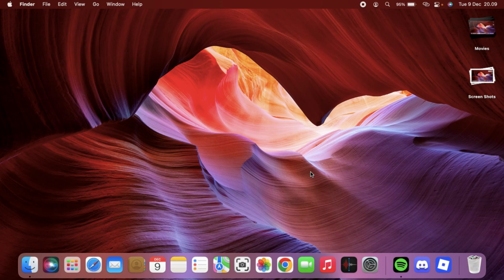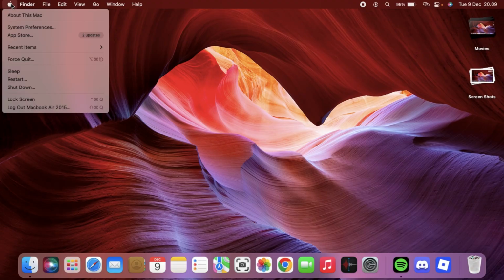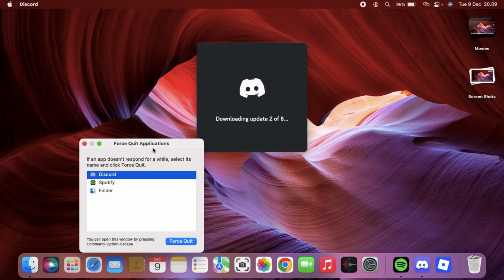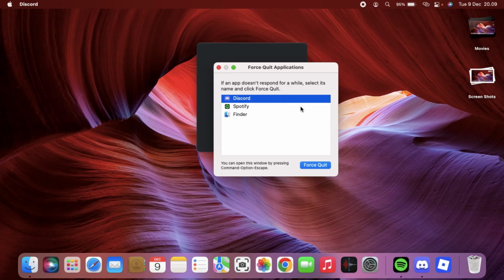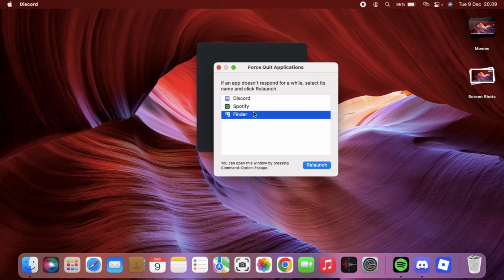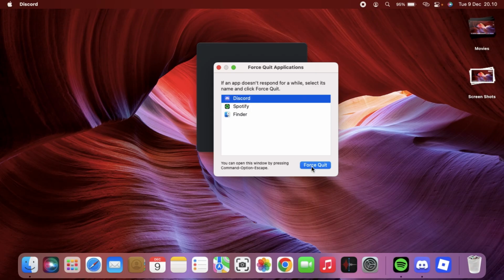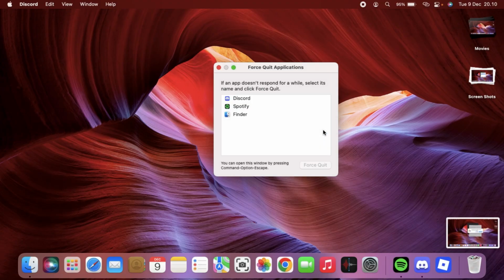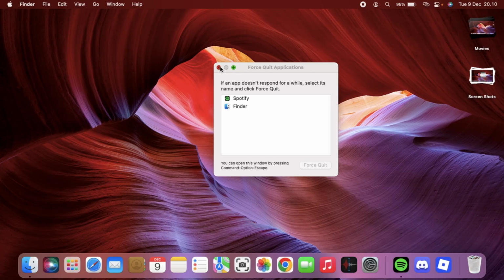How to Force Quit App on MacBook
Do you encounter a frozen app on your Mac and can’t quit it normally? That spinning beach ball makes you crazy? Instead of just sitting and getting more frustrated, force quit an app that’s not responding. Thankfully, you’ve got options to close the unresponsive apps.